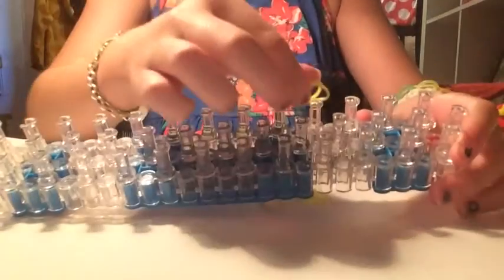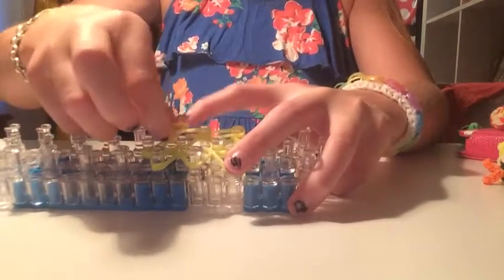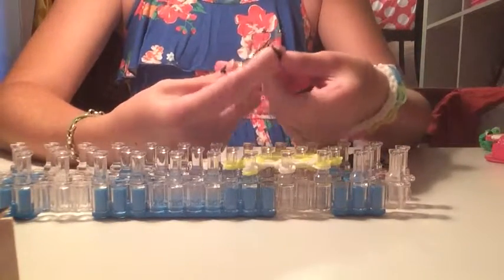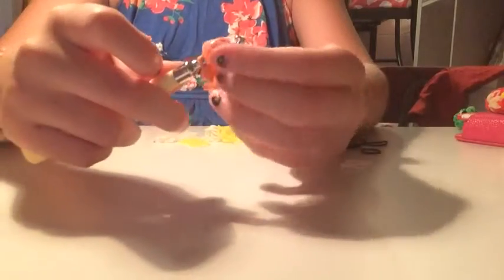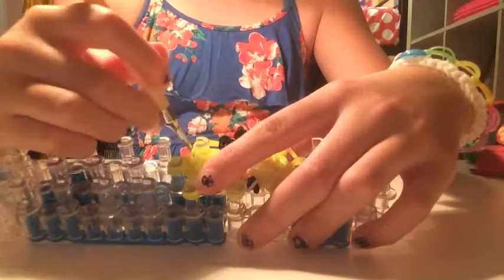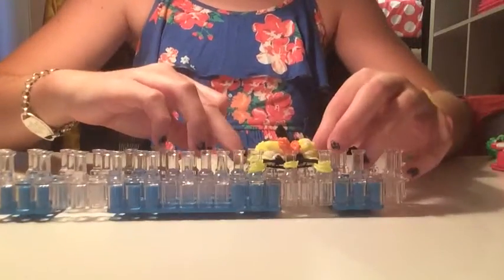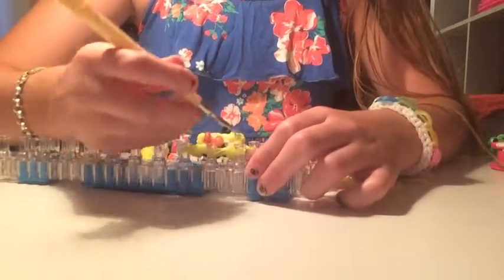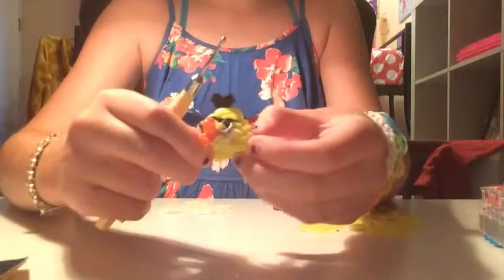3D Yellow Angry Bird (Rainbow Loom)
As promised,
The Yellow Angry Bird is here,
And its made all on one loom!

Band Estimate:
90 yellow (whole body)
24 black (eyes, eyebrows, tail, hair)
12 skin colour (belly)
6 orange (beak)
2 white (around the eyes)
This may not be quite correct because I had to count during the video, because when I first made I forgot to

Anyways, thanks to my Dad fro this perfect idea

PS. If you make one please tag it to rlxangrybirds on Instagram